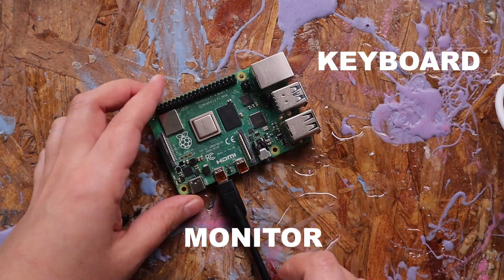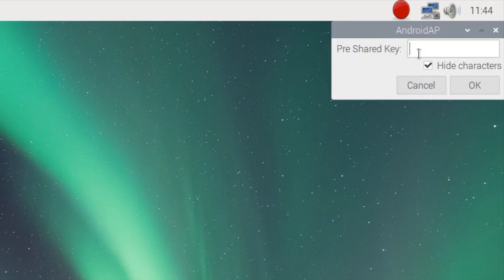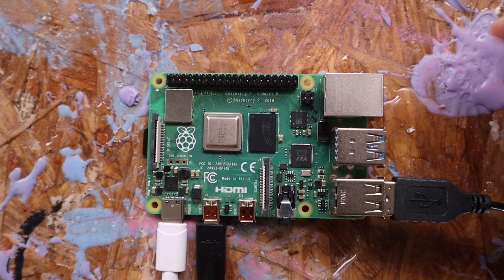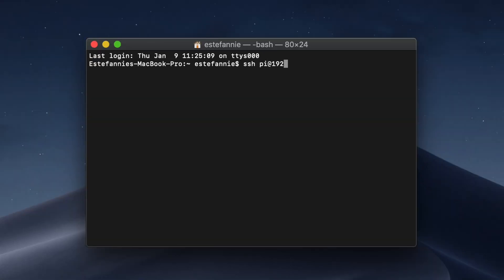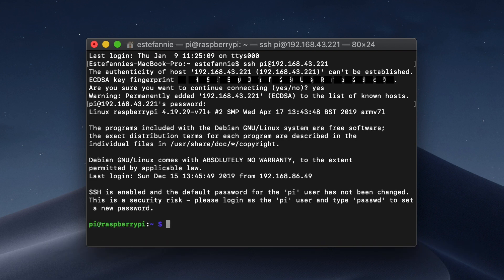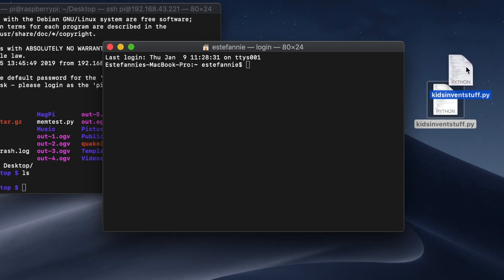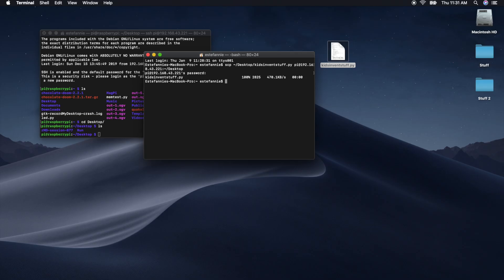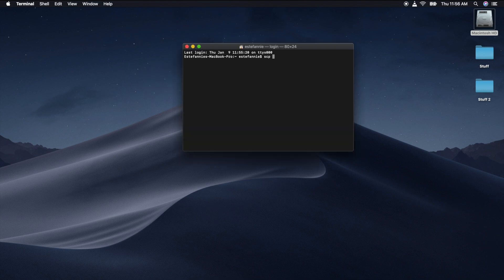How to use your Raspberry Pi with your laptop (SSH)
In this episode of learnsomething I show you how to use SSH to get into your Raspberry Pi. Or any Unix computer. Let me know what you would like me to cover on the next episode of learn something in the comments!